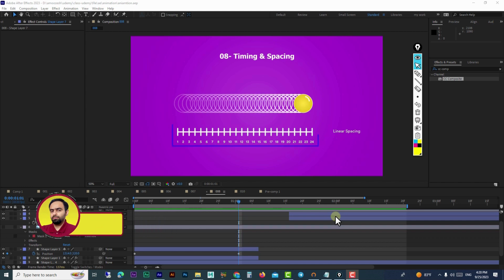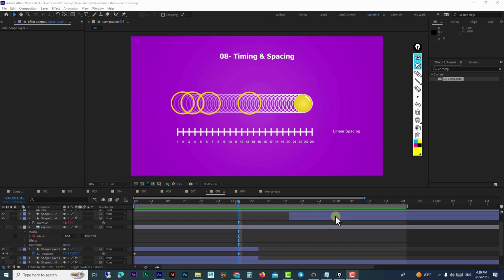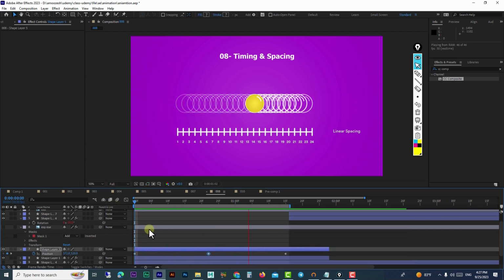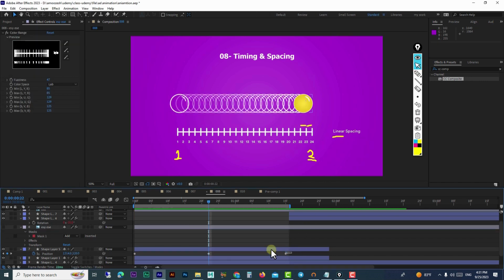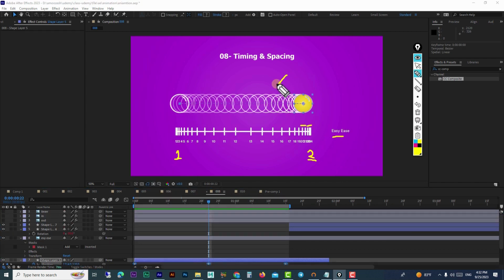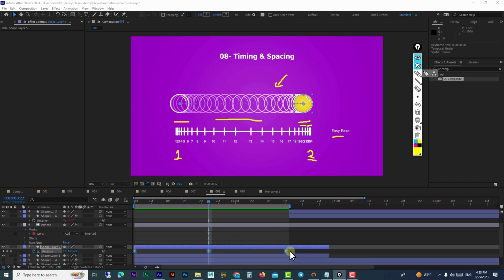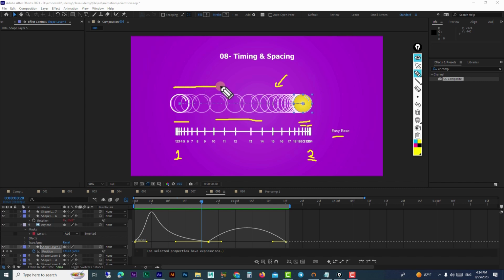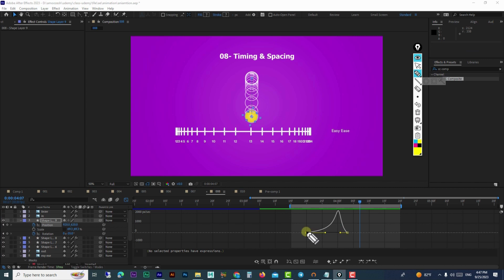After Effects Tutorial | 12 Principles of Animation | Timing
You Can Easily Learn How to Make Logo Animation (Logo Motion) Professionally

One of the most important principles in animation is timing
   The more accurate the change in distance and time of an object's movement, the more attractive and natural the animation will be.